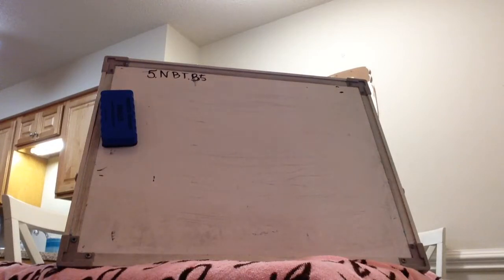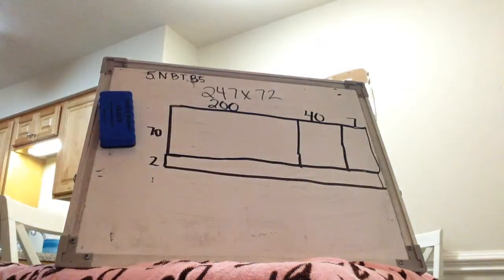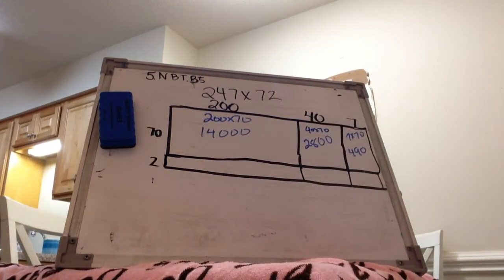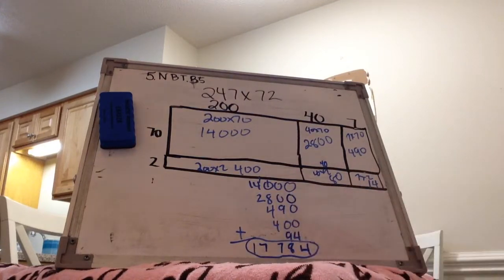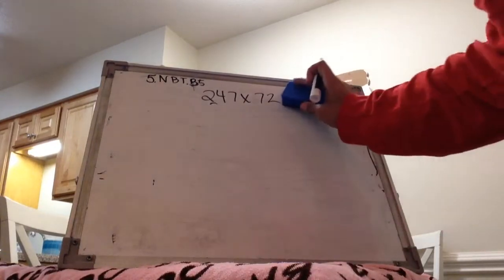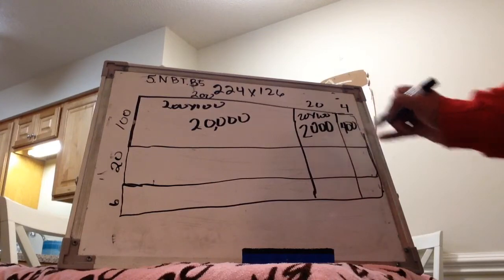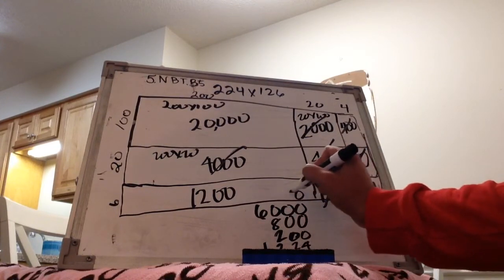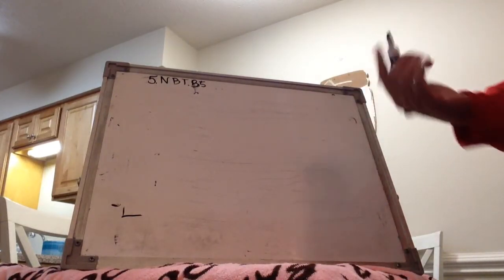Multiplying multi digit numbers using an area model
5.nbt.b5